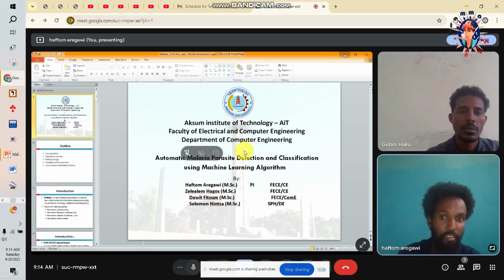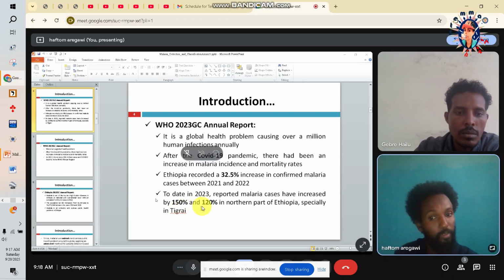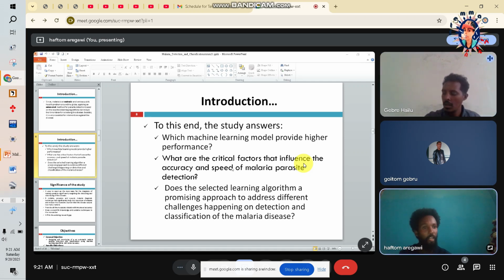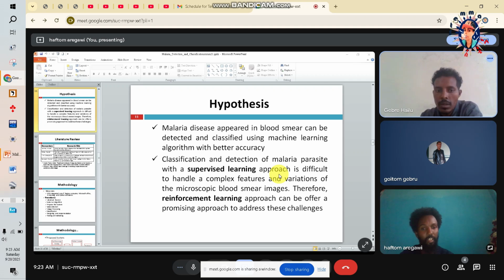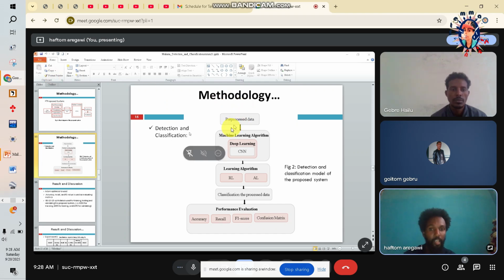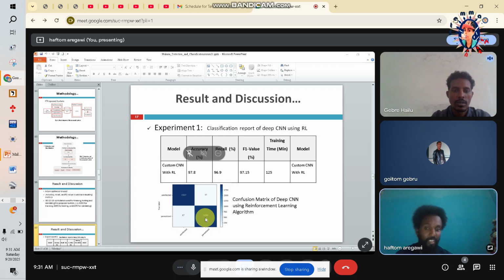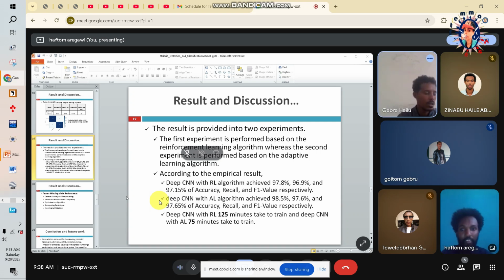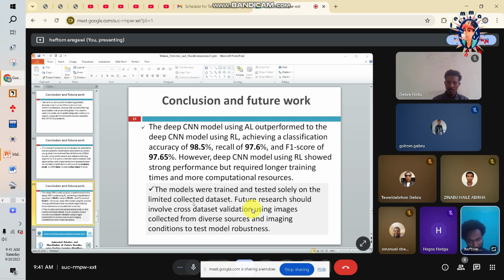Automatic Malaria Parasite Detection and Classification using Machine Learning Algorithms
This research focuses on using machine learning to automatically detect and classify malaria parasites from microscopic blood images. Instead of relying only on manual diagnosis, which is slow and error-prone, algorithms such as deep learning can quickly identify whether a cell is infected or not. This improves accuracy, saves time, and supports better malaria control in resource-limited areas.